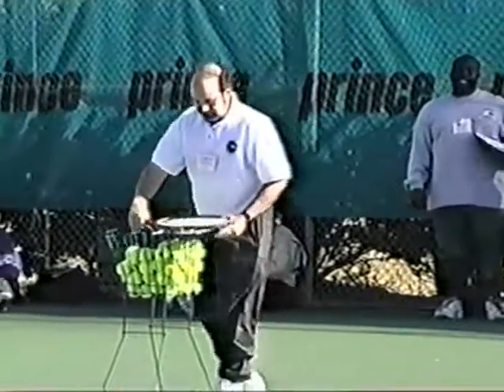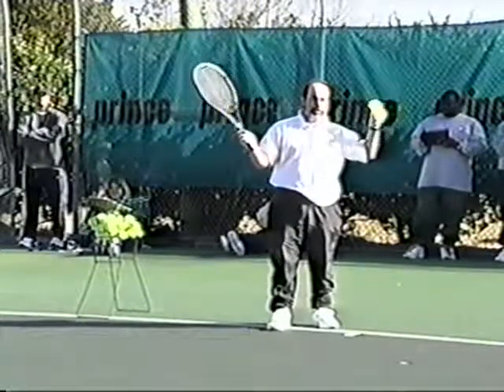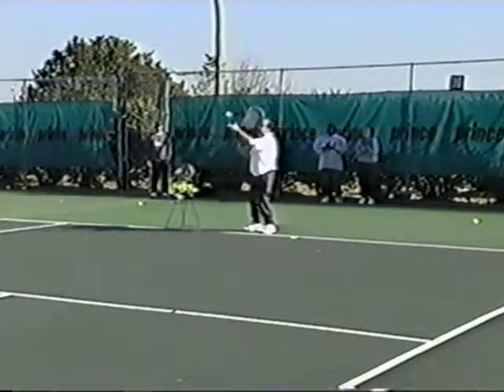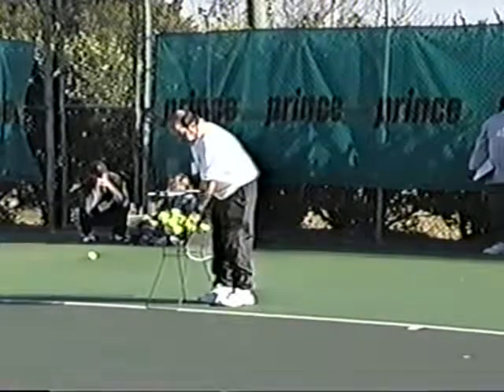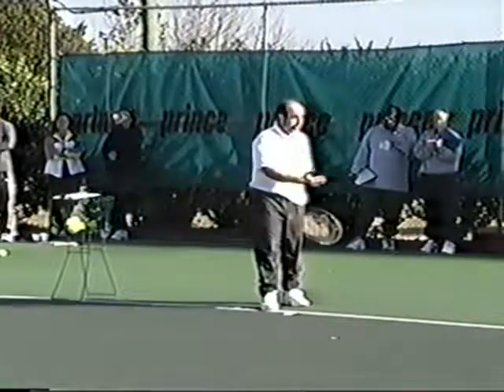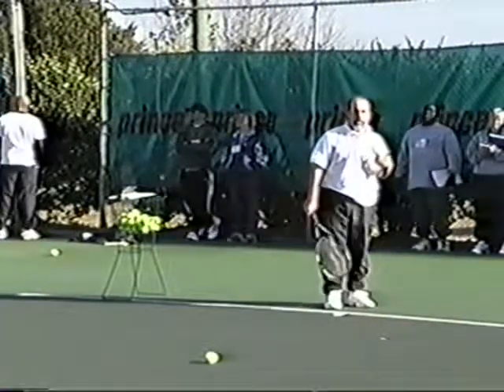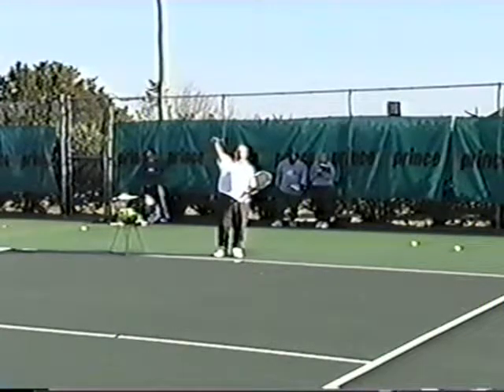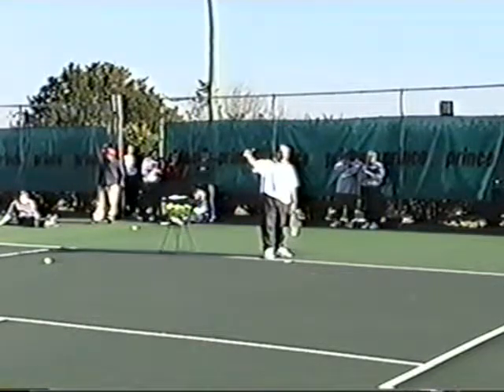Teaching Girls to Serve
Wonder why females don't serve as hard as males? It's NOT primarily physiological. Yes, the incremental increase in speed men have is the result of a physiological difference, but females can serve hard, powerful loop serves with a simple practice technique.